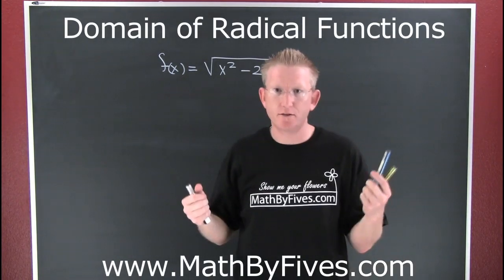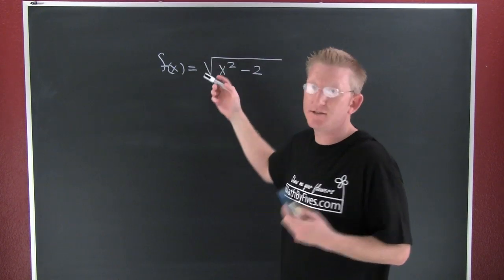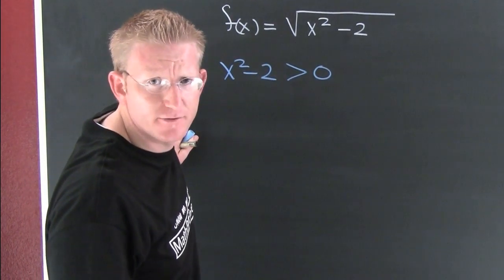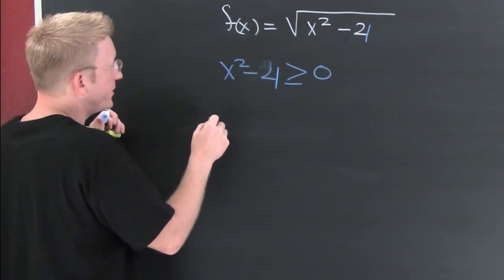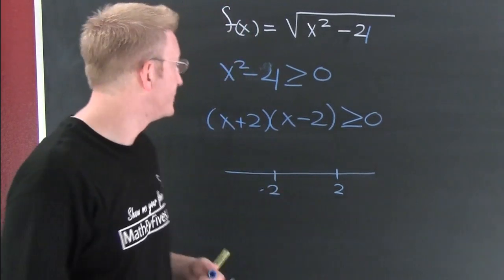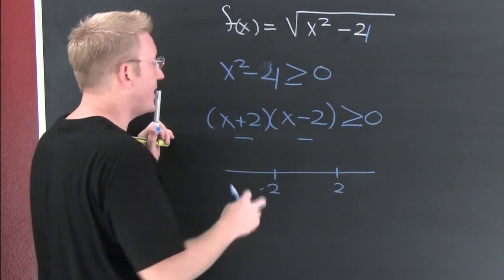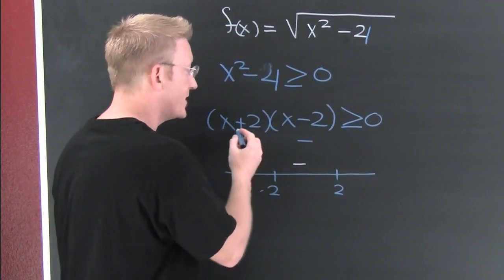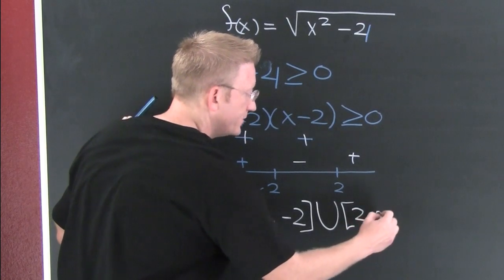Domain of Radical Functions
The domain of a radical function can be found using inequalities. This example also involves some factoring.